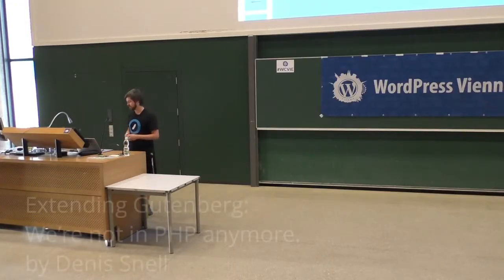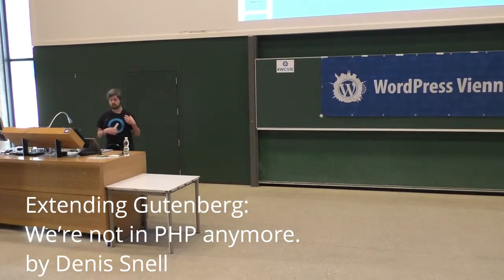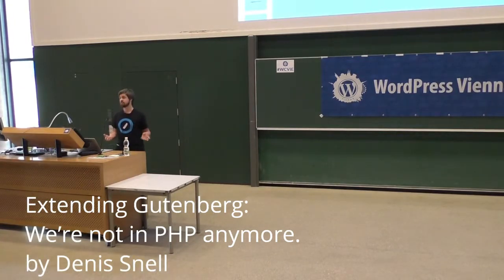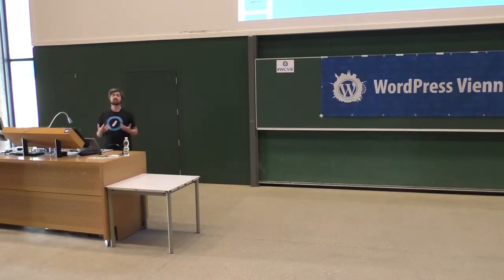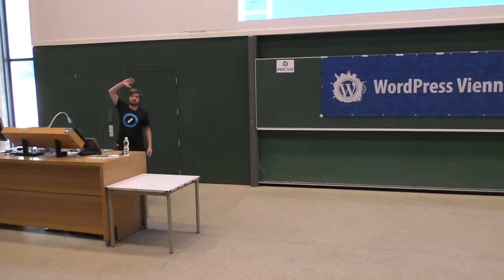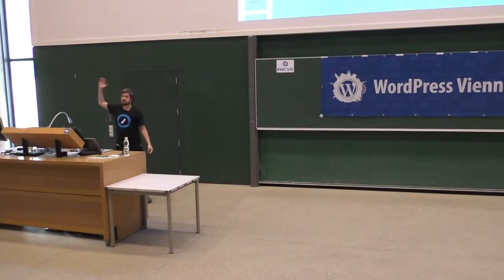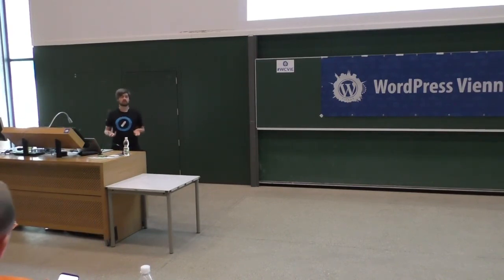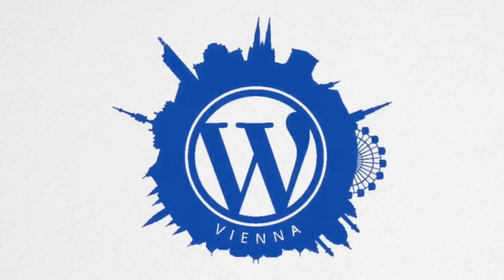Denis Snell: Extending Gutenberg - We’re not in PHP anymore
In this talk we’ll discuss how the Gutenberg editing model differs from the traditional WordPress flow and what implications that has on people wanting to augment and transform content. We’ll also take look at new possibilities for enhancing the editor itself with interactive controls and integrations into external services.
We’ll focus on what this means to the developer writing new plugins or updating existing ones to support and enhance the editing experience, what we can now do that we previously couldn’t, and how the application design guides extensibility.